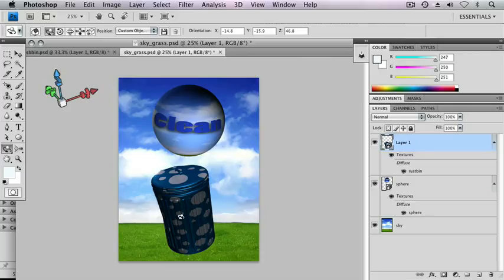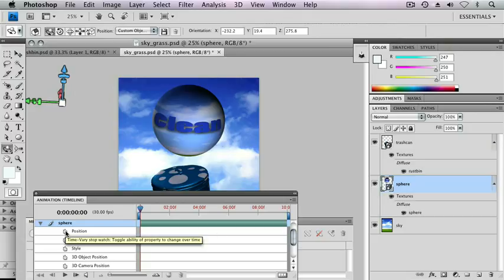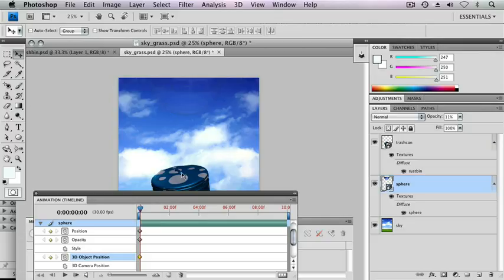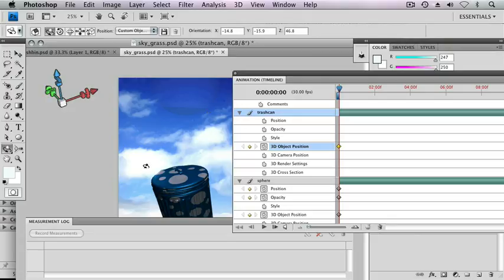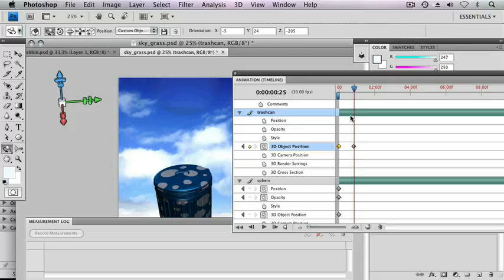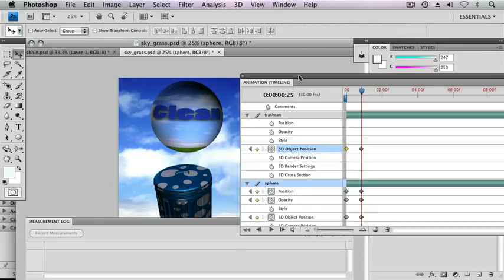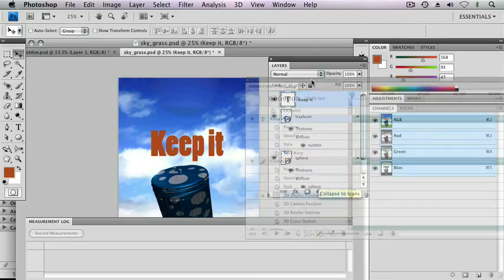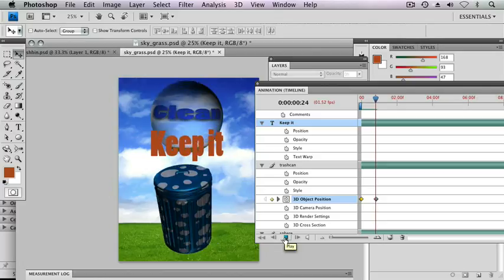K 03 Animating 3D Objects [ Chapter 11 WORKING WITH 3D & ANIMATION]